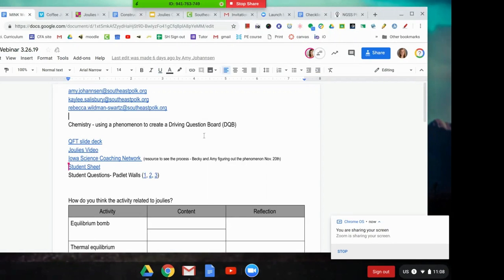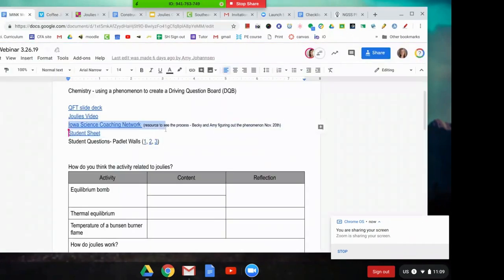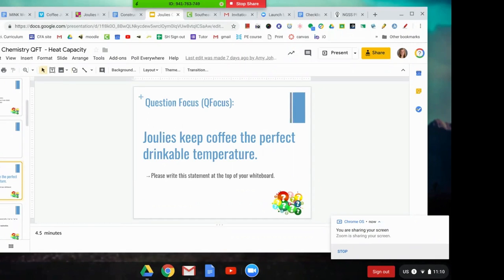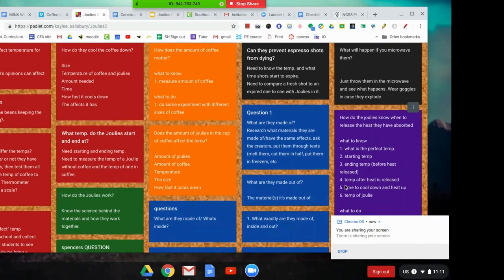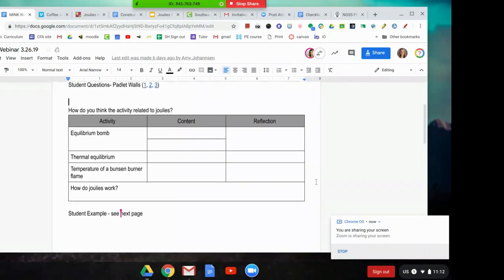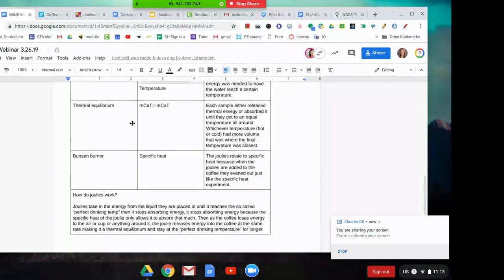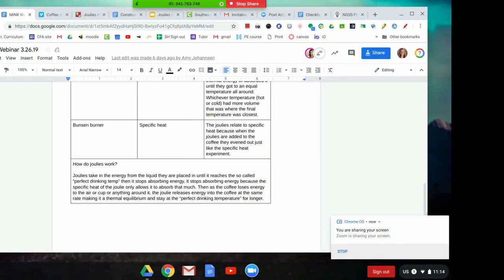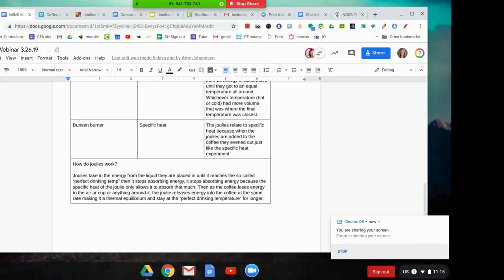MINK Phenomenon - 3/28/19 Cell Cycle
Kaylee and Rebecca share their phenomenon and resources regarding cell cycle for MINK collaborative.